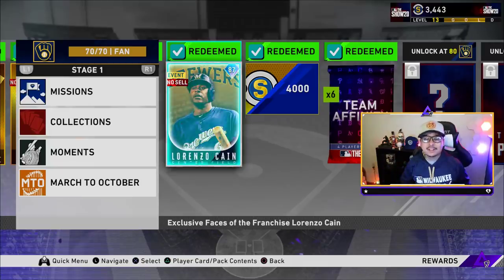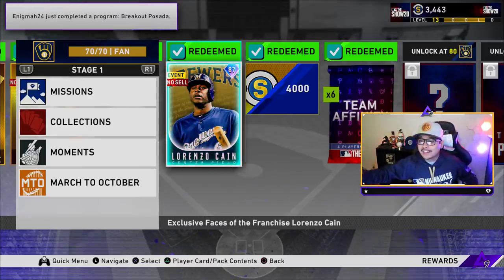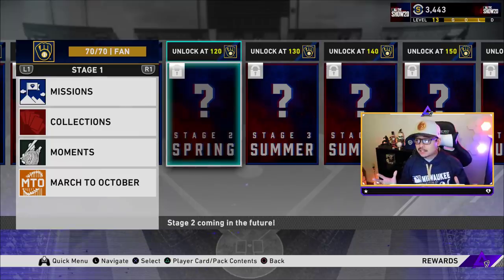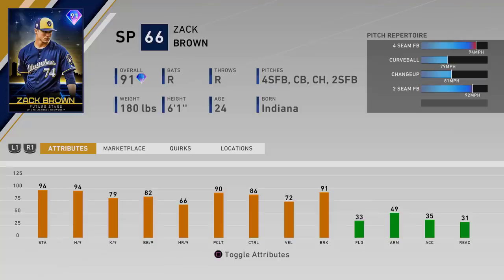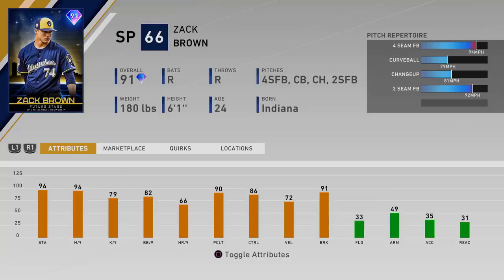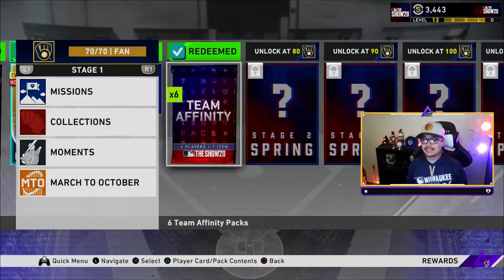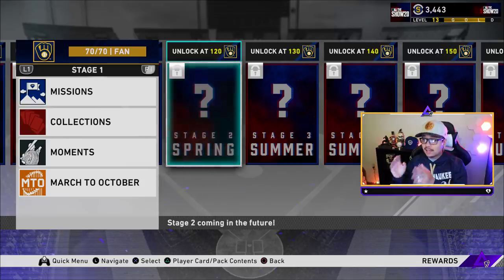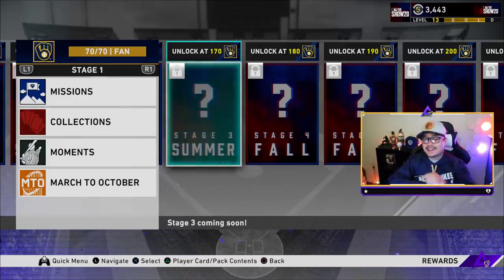REVEALING the FUTURE STARS card for the MILWAUKEE BREWERS Team Affinity! MLB The Show 20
HUGE thanks to Sony San Diego Studio and MLB The Show for allowing me to reveal another diamond for my favorite team!!

MY EQUIPMENT:
⇨Gunnar Glasses
⇨Elgato HD60
⇨Face Cam
⇨Head Set